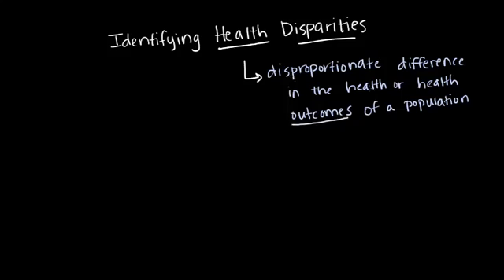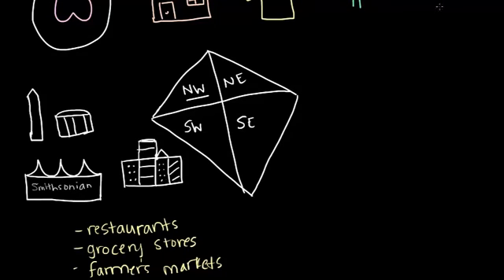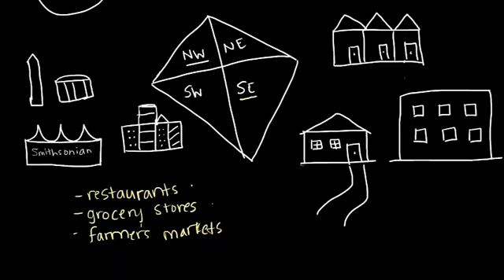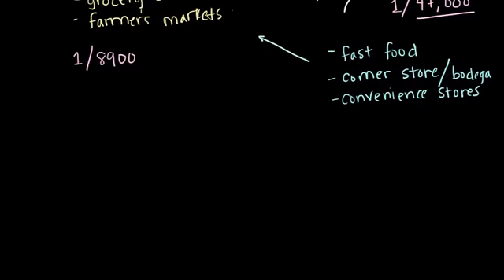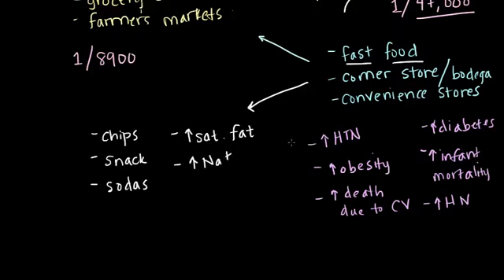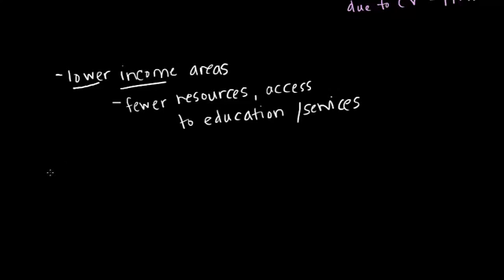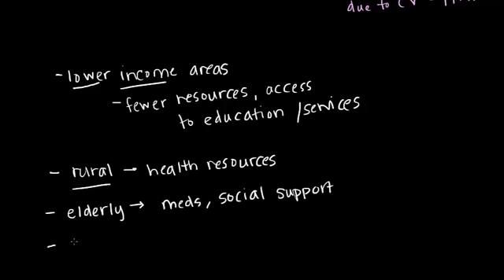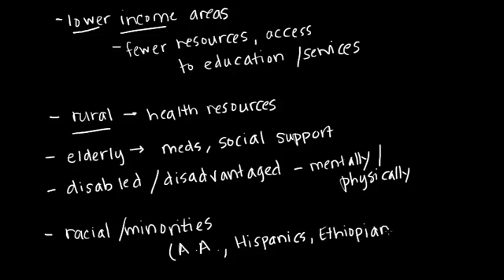Identifying Health Disparities